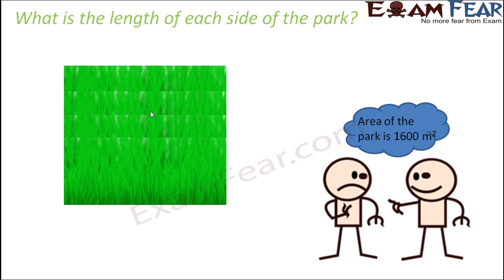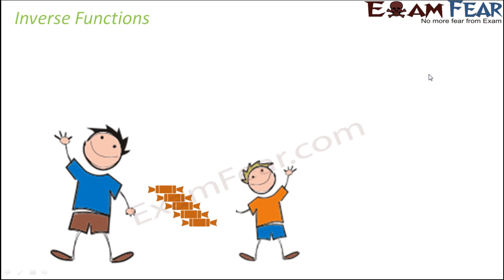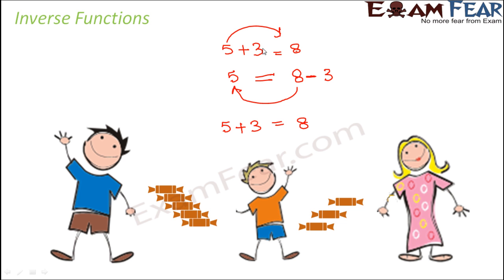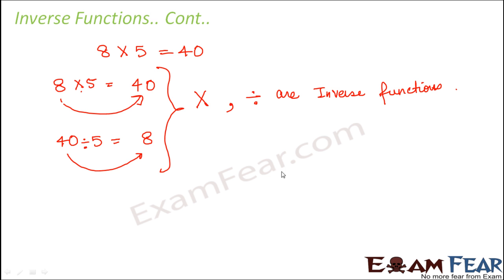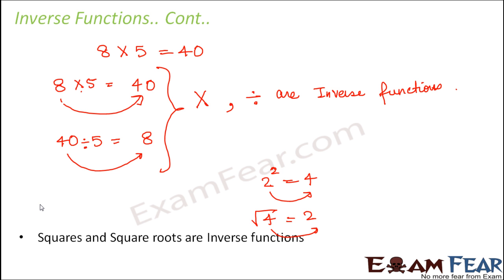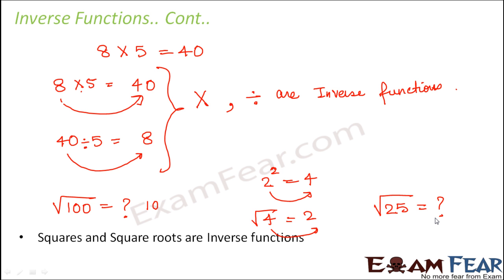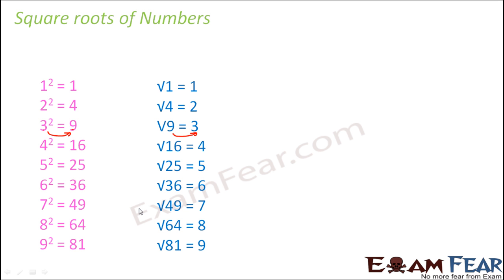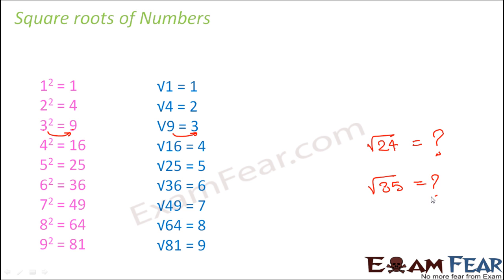Maths Square and Square Roots part 16 (Square Roots) CBSE Class 8 Mathematics VIII